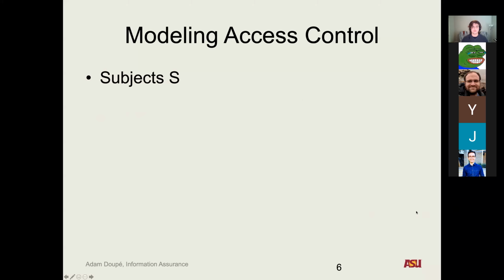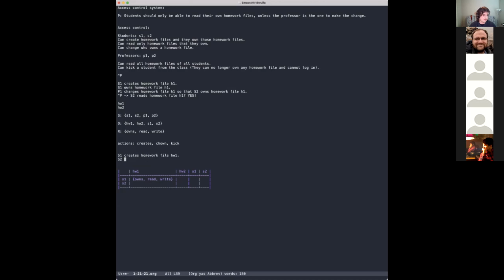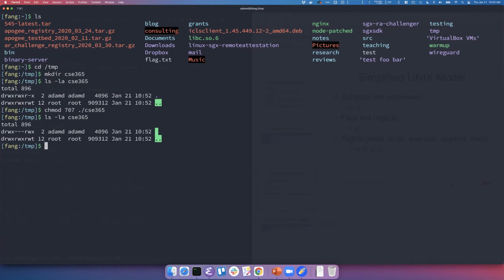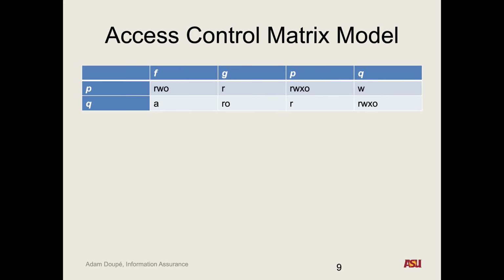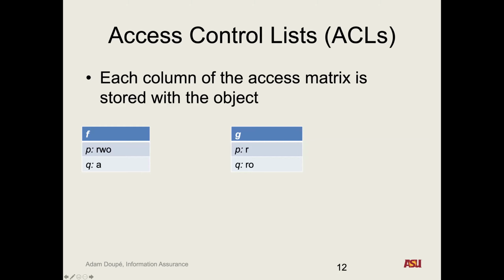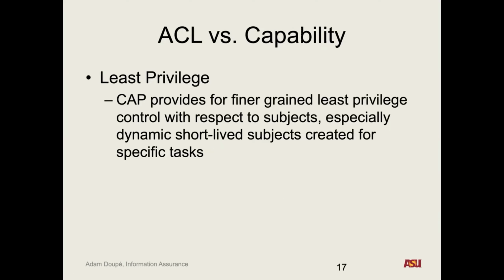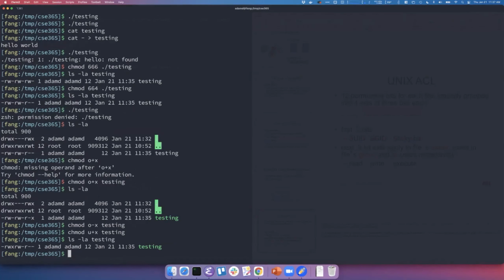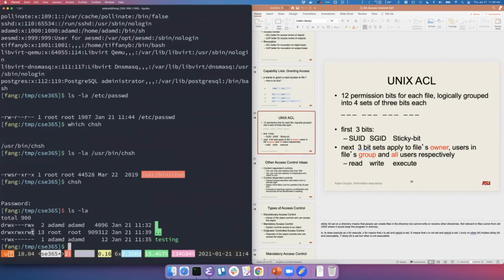CSE 365 S21 1-21-21: "Access Control Pt. 2"